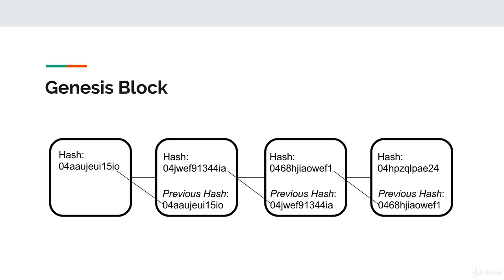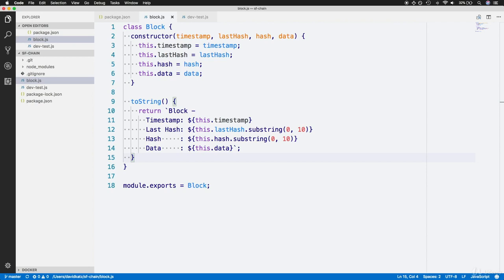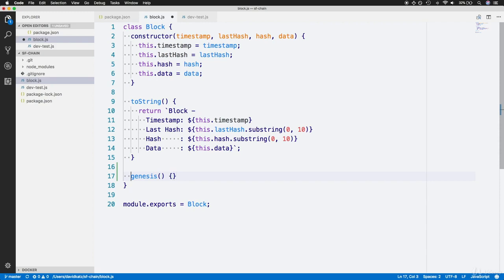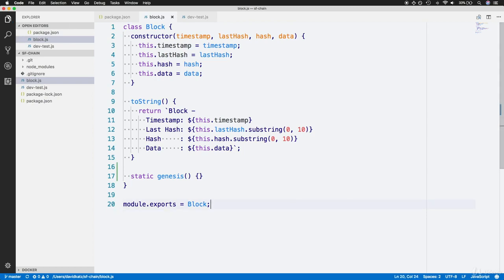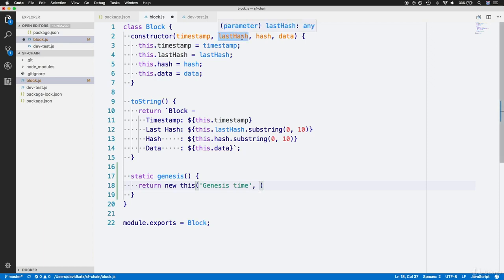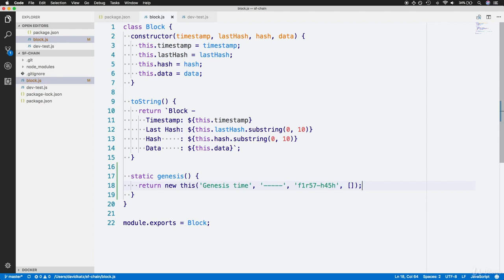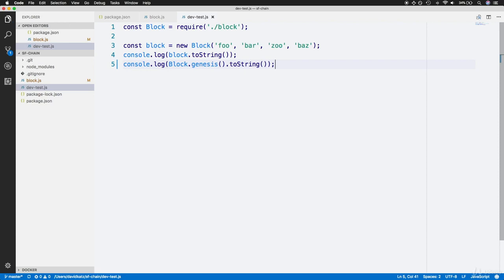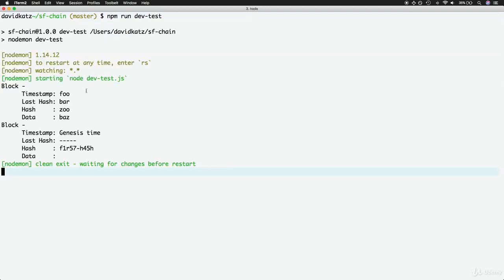Genesis Block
Every blockchain starts with the “genesis block” - a default dummy block to originate the chain.

Add a static genesis function to the `Block` class in `block.js`;
static genesis() {
return new this('Genesis time', ' ', 'f1r57-h45h', []);

Back in dev-test.js, test out the new genesis block:
console.log(Block.genesis().toString());
$ npm run dev-test